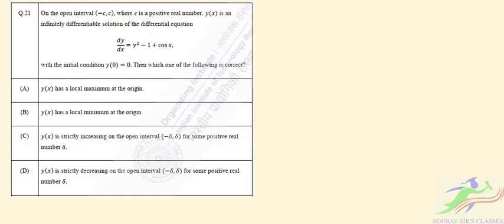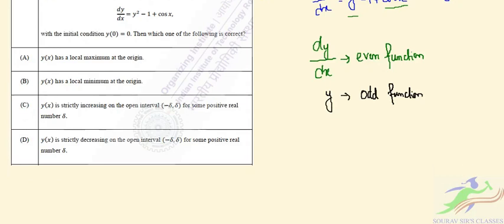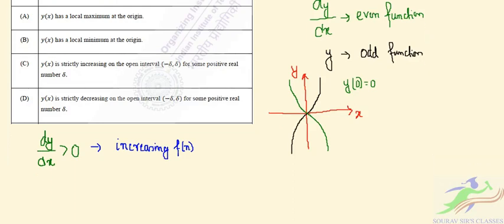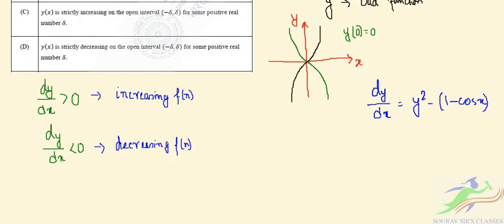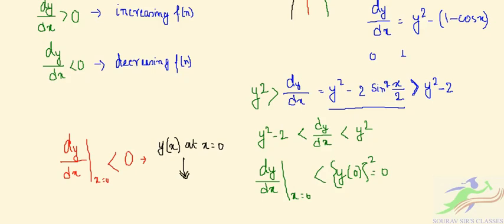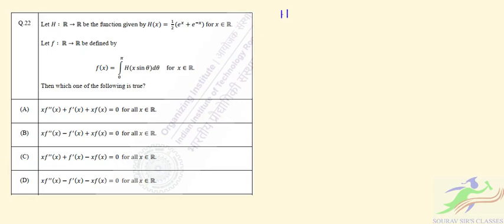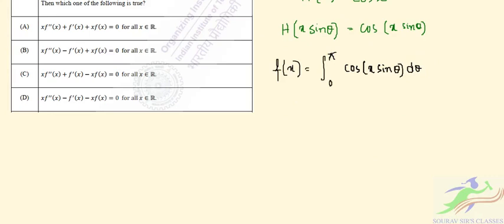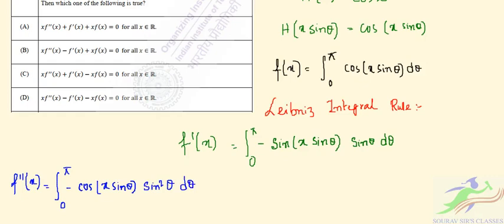JAM MA 2022 Solution Q 21 | Q 22 || Important for ISI MMATH , GATE ,CSIR NET, CMI MSC | LATEST paper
IIT Jam Mathematics Paper Discussion 2022 [With Complete Solution]
In this video, you will get answers to all your solved and unsolved questions in IIT Jam Mathematics Paper 2022.
very important for ISI MMATH , MSTAT 2022, GATE ,CSIR NET, || CMI MSC 2022| NBHM

📌WHATSAPP AT

FOR

 📚   STUDY MATERIALS